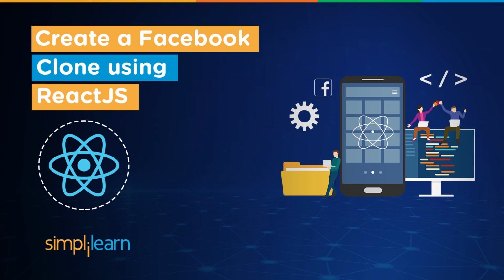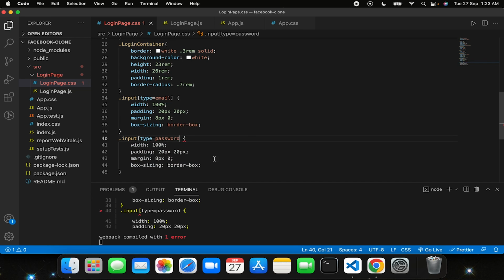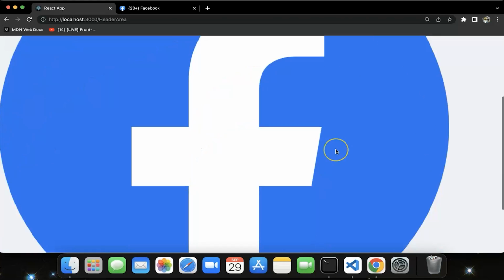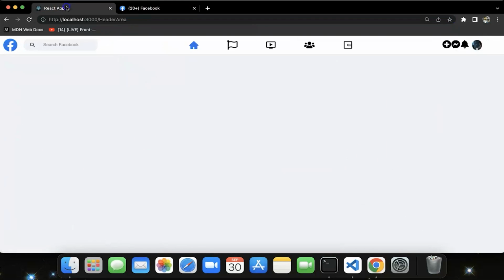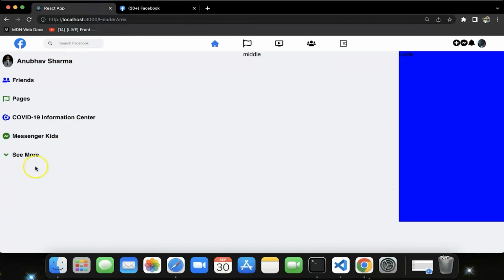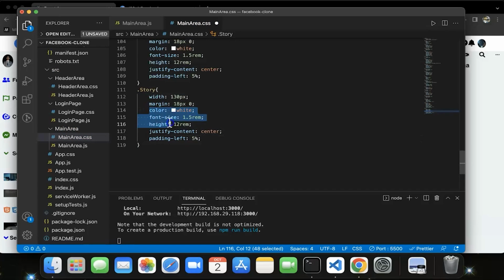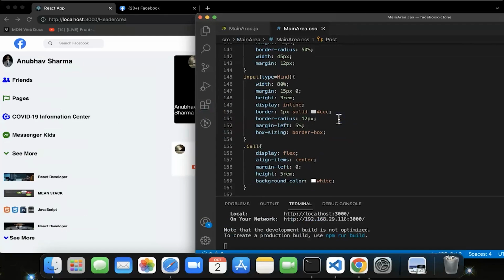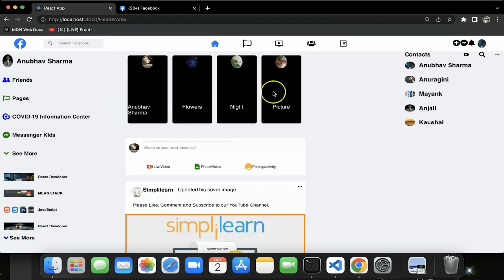How To Build A Facebook Clone Using React JS? | React JS Projects for Beginners | Simplilearn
In this video on Facebook clone with react will take you through the login page then the home page and you will learn how to implement so many features of React js. Also you will see how to implement modules of React JS.

✅ Skills Covered
Agile
Git
SQL
Core Java
Spring
Spring Boot
HTML and CSS
AWS
Docker
Jenkins
JavaScript
ReactJS
Cucumber
Maven JSP
JDBC
MongoDB
JUnit